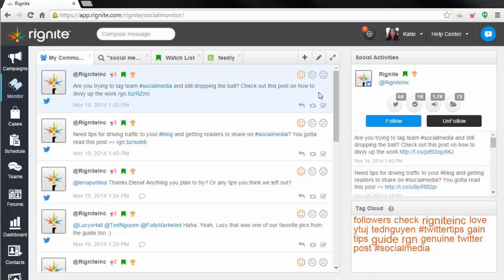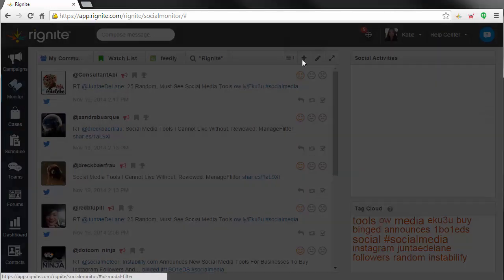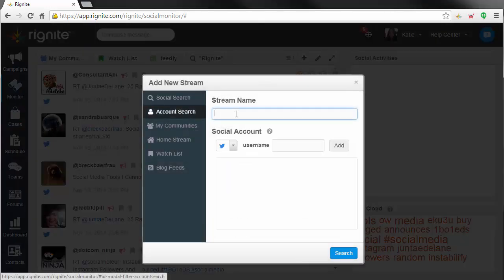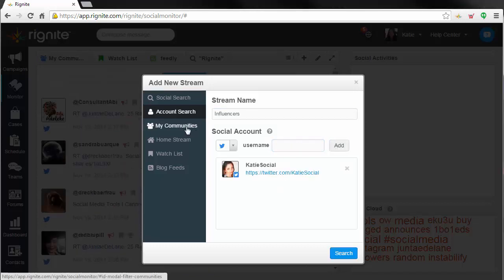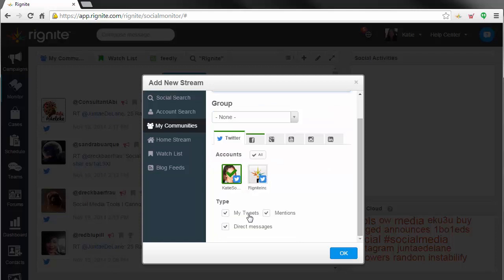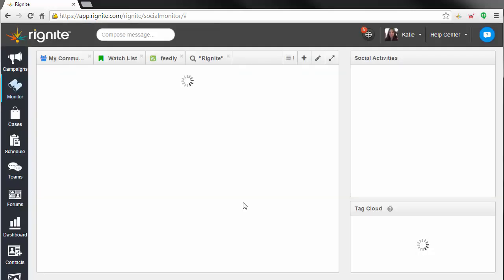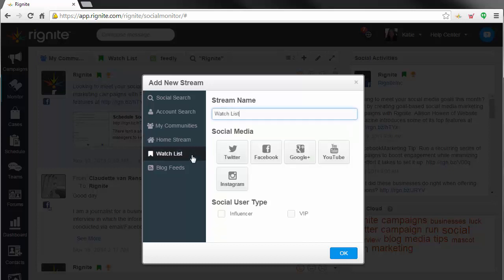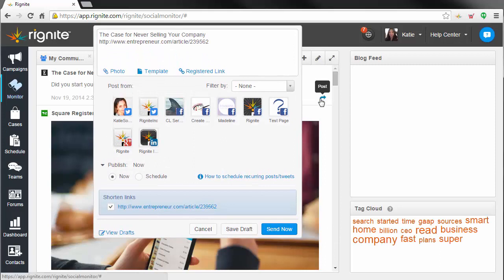How to Monitor Your Social Media Communities and Engage in Rignite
Here's how to monitor your communities, engage with fans, and customize your stream tabs using Rignite - social media monitoring software.

Rignite is a social media management and social media marketing software platform for scheduling posts, monitoring social networks, and running social media campaigns such as giveaways, contests, events promotions.

With the Rignite Social Media Monitoring Software:
- Track influencers, competitors and VIP social media accounts
- Monitor RSS and blog feeds for content to curate and post
- Collaborate as a team by assigning social posts to other team members for follow up

Rignite also enables you to:
- Run social media campaigns
- Schedule posts to Facebook, Twitter and more
- Easily manage your calendar of posts
- Analyze social media ROI and compare campaigns
- Monitor and engage with influencers and potential customers